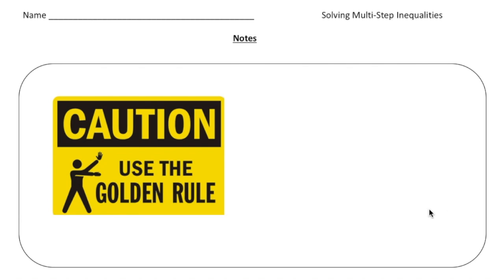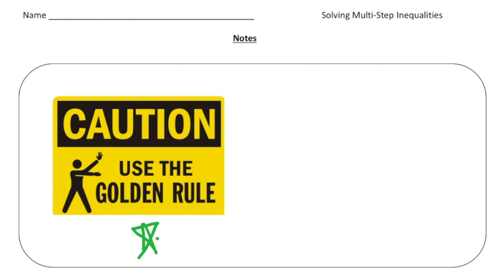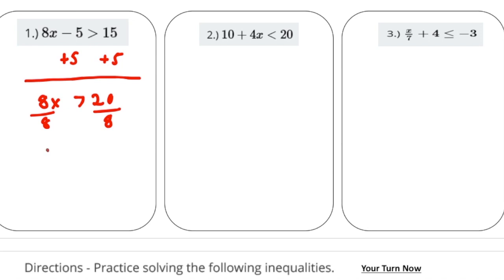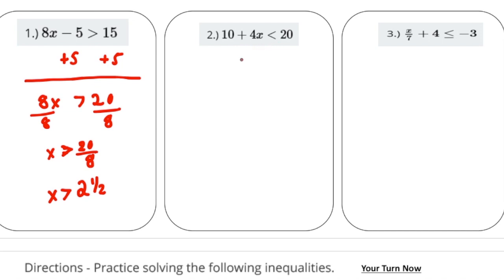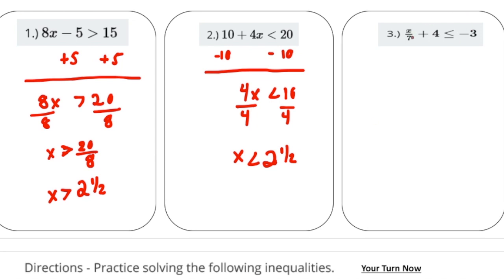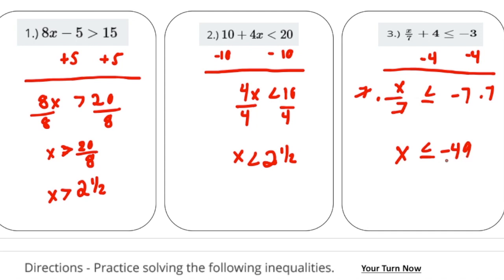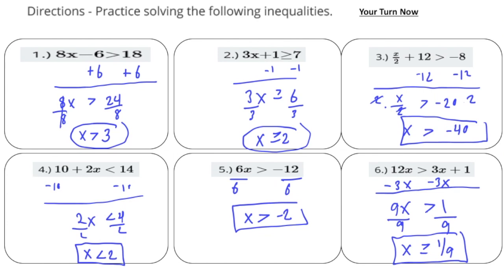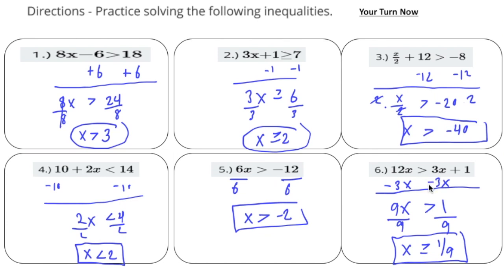Solving Multi-Step Inequalities | Math Made Easy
In this video, we break down the process of solving multi-step inequalities. Learn how to simplify inequalities, isolate the variable, and apply the rules for inequality operations, including when to reverse the inequality sign.